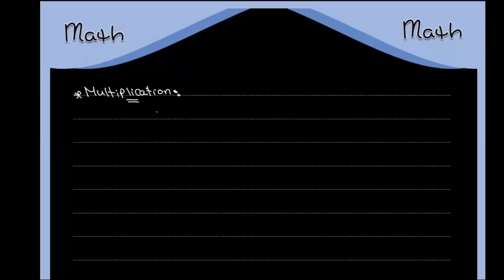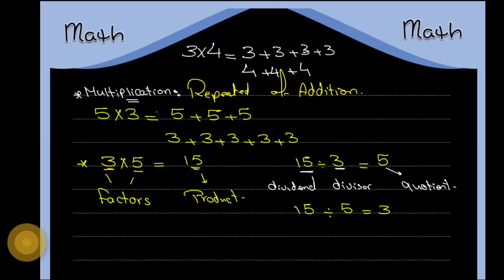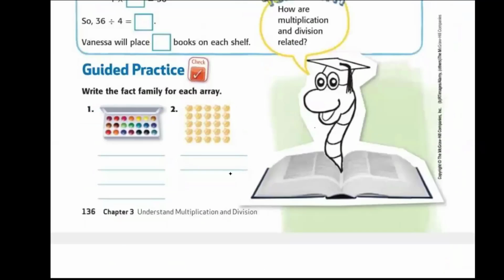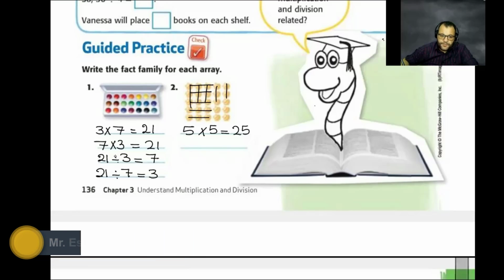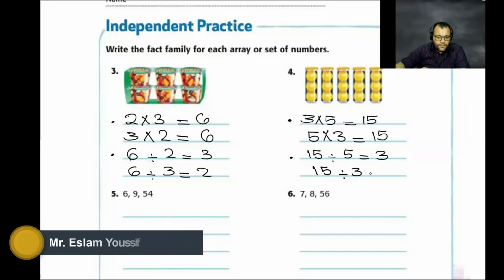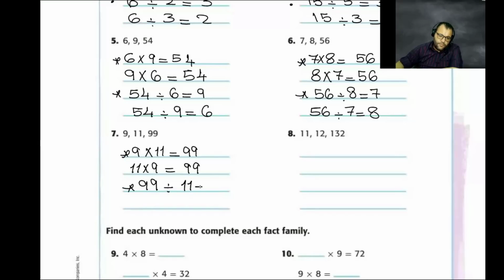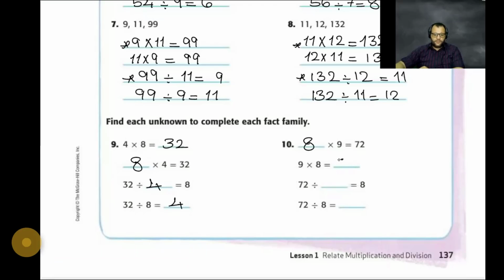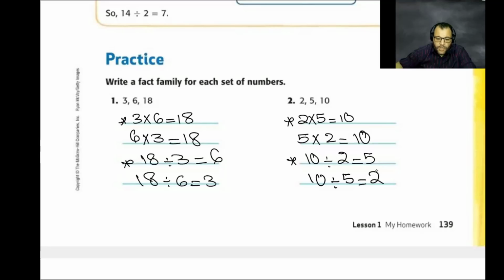G4 3-1 Relate Multiplication and Division (Online) 2020-10-4